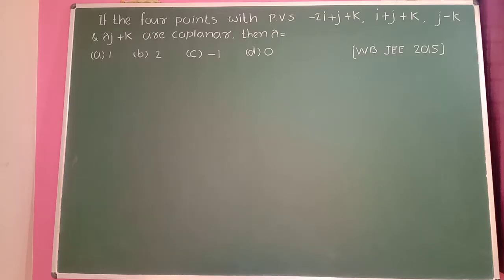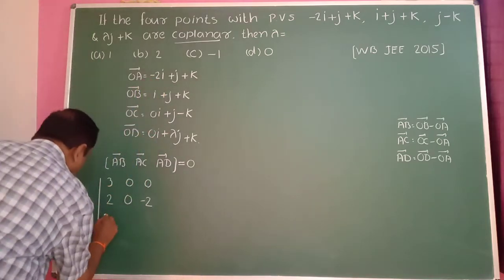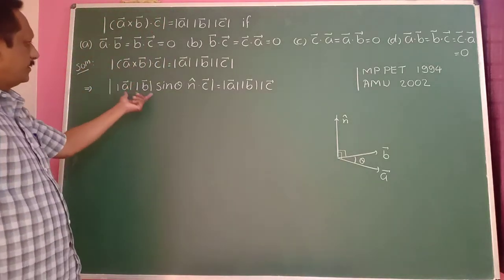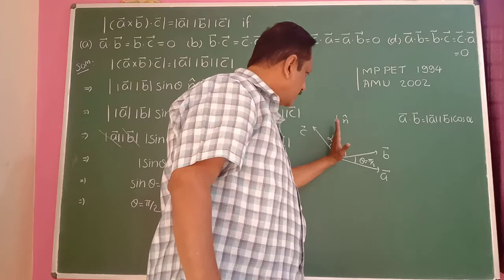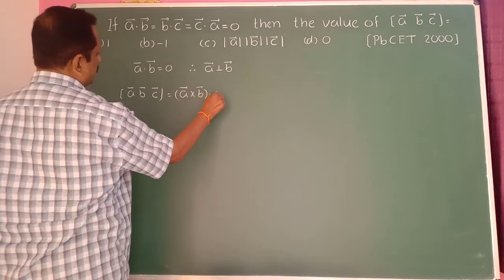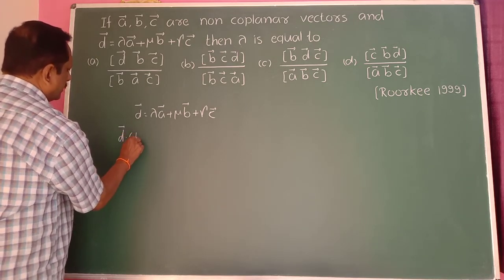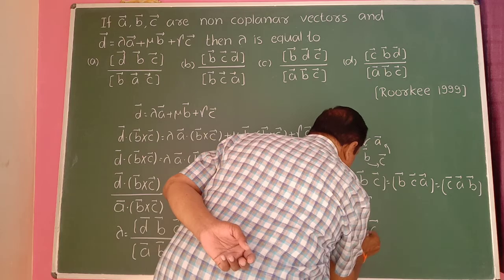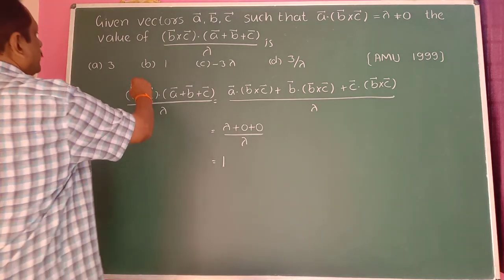IIb-Vectors(JEE/ CET /OTHER COMPETATIVE EXAMS)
IIb- Vectors